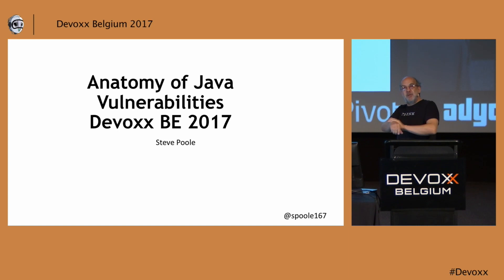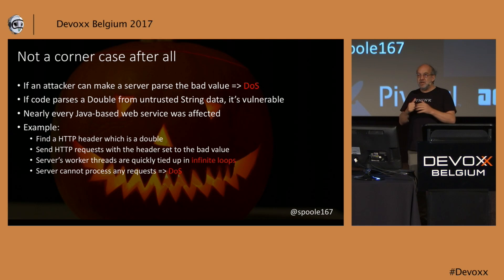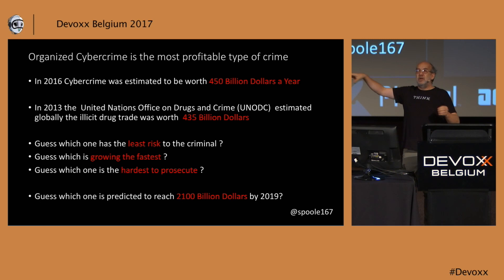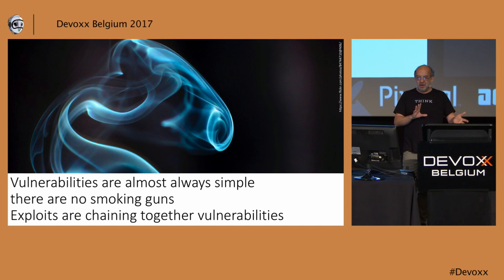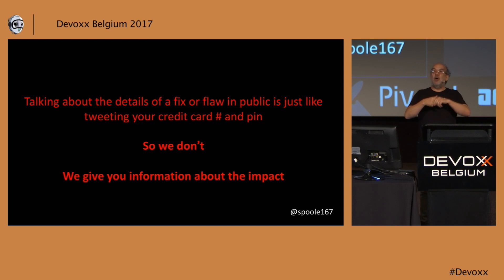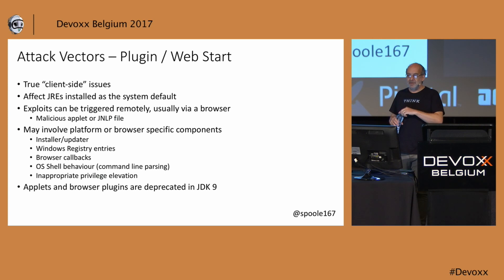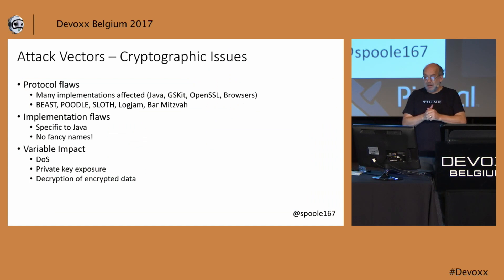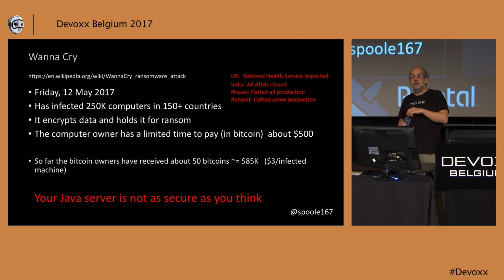The Anatomy of Java Vulnerabilities by Steve Poole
Java is everywhere. According to Oracle it’s on 3 billion devices and counting. We also know that Java is one of the most popular vehicles for delivering malware. But that’s just the plugin right? Well maybe not. Java on the server can be just at risk as the client.

In this talk we’ll cover all aspects of Java Vulnerabilities. We’ll explain why Java has this dubious reputation, what’s being done to address the issues and what you have to do to reduce your exposure. You’ll learn about Java vulnerabilities in general: how they are reported, managed and fixed as well as learning about the specifics of attack vectors and just what a ‘vulnerability’ actually is. With the continuing increase in cybercrime it’s time you knew how to defend your code. With examples and code this talk will help you become more effective in tacking security issues in Java.

# Steve Poole
Steve Poole is a DevOps practitioner (leading a large team of engineers on cutting edge DevOps exploitation ) and a long time IBM Java developer, leader and evangelist. He’s been working on IBM Java SDKs and JVMs since Java was less than 1. He's also had time to work on other things including representing IBM on various JSRs, being a committer on various open source projects including ones at Apache, Eclipse and OpenJDK. He’s also member of the Adopt OpenJDK group championing community involement in OpenJDK. Steve is a seasoned speaker and regular presenter at JavaOne and other conferences on technical and software engineering topics.